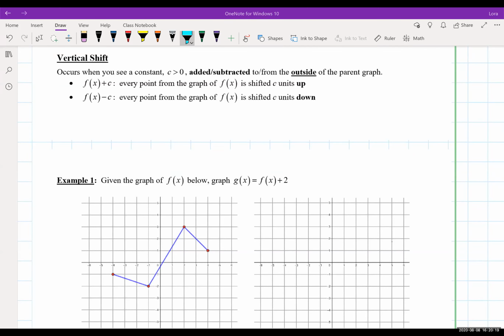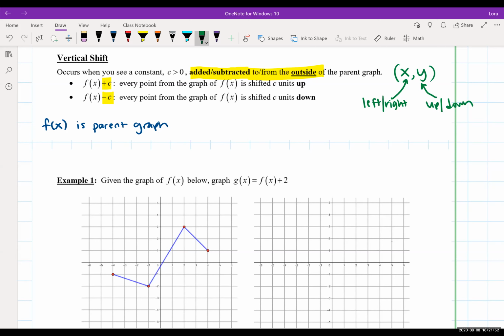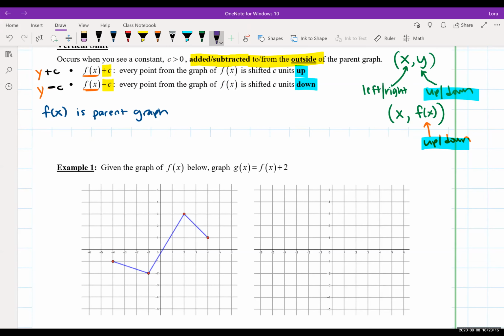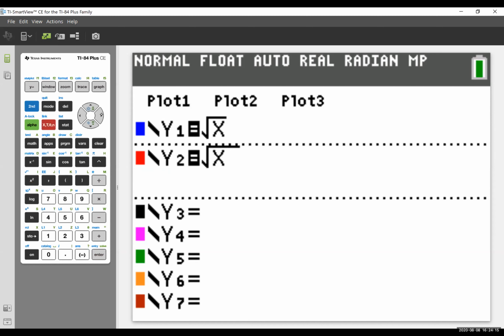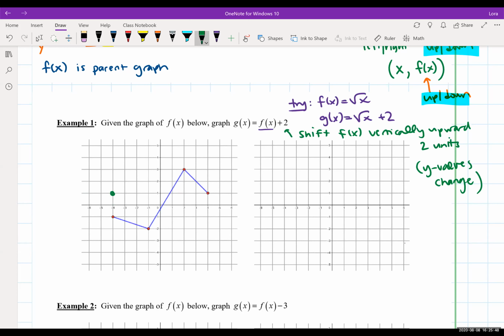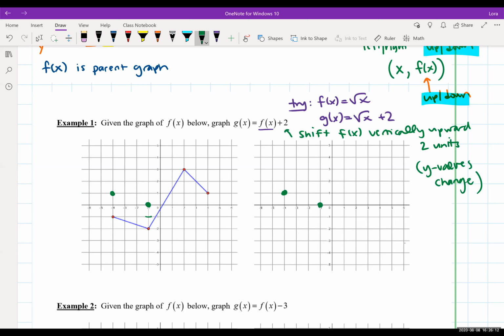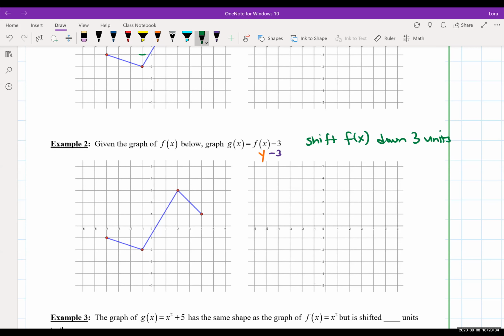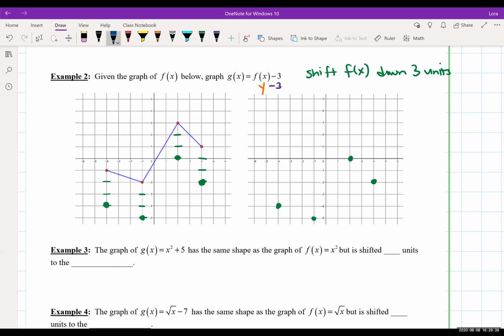2.2 Vertical Shifting